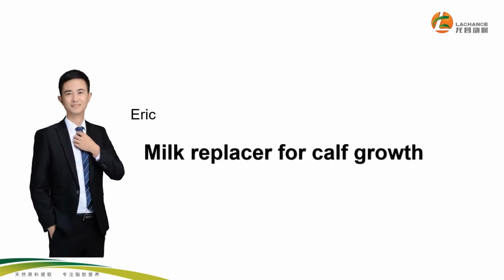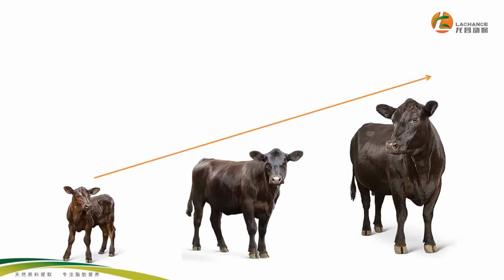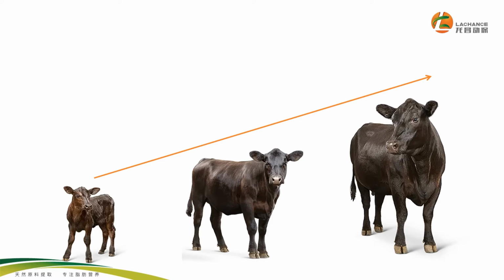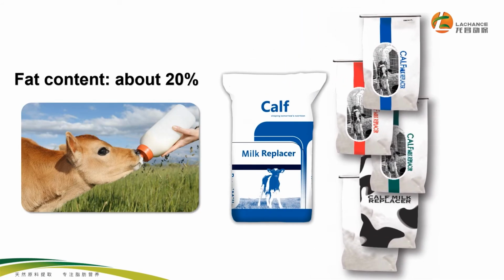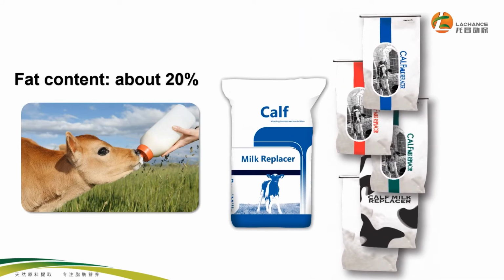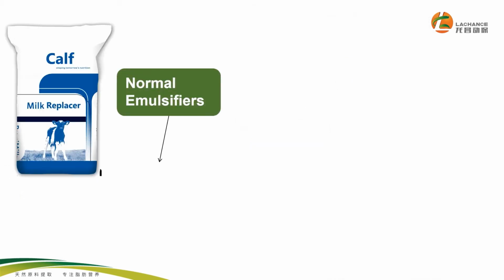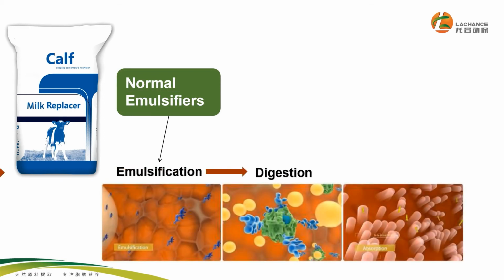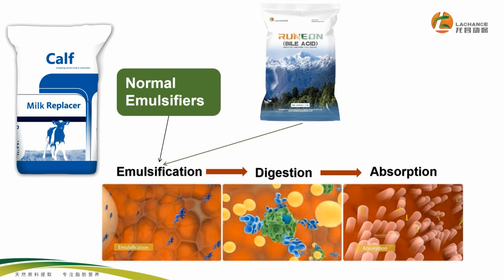Beef calves growth| How to make FULL use of Milk Replacers for calves? ROI better than 1:5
The fat content is about 20%. Due to the limited digestion and absorption capacity of calves, such a high content of fat is difficult for calves to fully digest and absorb.
The emulsifier in the milk replacer only acts on the emulsification process of fat, and the effect is limited. Bile acids act on all three processes of fat emulsification, digestion, and absorption, which can supplement the deficiency of common emulsifiers and can completely replace them.

Applications:
1. For farmers, 3-5g/calf/day bile acids mixed with milk replacer and water to feed.
2. For the manufacturers of milk replacers, the dosage of 5kg/t can replace 100% of emulsifiers and replace 33% of choline.

For beef cattle, Bile acids can:
1. Improve daily weight gain by 15-20% through improving lipids absorption. Improve FCR by 15% minimum, obviously increase feed intake, shorten slaughter by adding regularly.
2. Improve slaughter quality, reduce under-skin fat, increase fat between muscle, improve carcass rate.
3. Improve the immunity of cattle, lower morbidity.
4. Improve anti-stress ability.

We are the Unique Manufacturer of feed Bile Acids which has been approved as NEW TYPE FEED SUPPLEMENTS in China since 2004, it can be widely used in poultry/swine/ruminant/aquatic animal feed (Broiler, Layer, Fish, Shrimp, Pig, Cow, etc.)

The bile acids(RUNEON) functions:
1. Promote fat digestion and absorption, the utilization of fat can be improved 15%-20%;
2. Fat emulsify --active lipase --promote CM;
3. Protect the health of liver and hepatopancreas, prevent fatty liver syndrome.

Bile acids for dairy cows:
1. Promote fat and fat-soluble nutrients absorption→Increase milk production and milk quality.
2. Prevent perinatal period fatty liver and ketosis, improve reproduction ability.
3. Improve energy negative balance, improve body health.
4. Promote anti-stress ability.

Shandong Longchang Animal Health Product Co., Ltd.